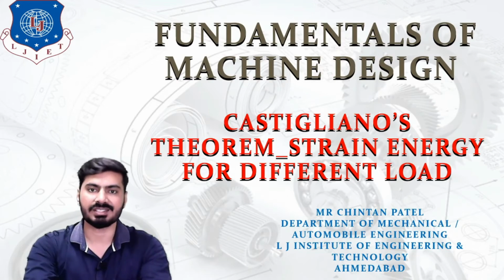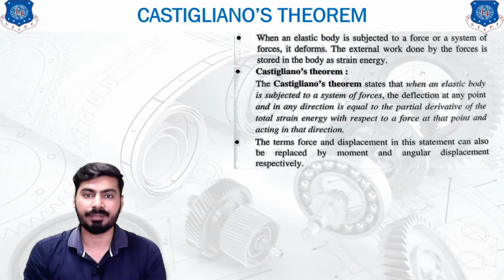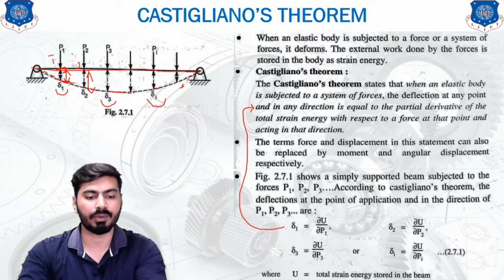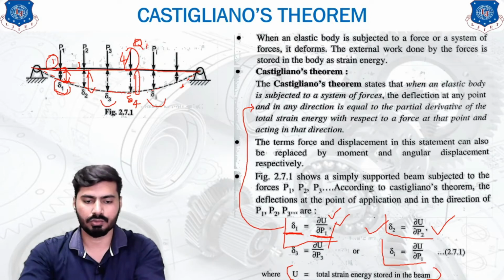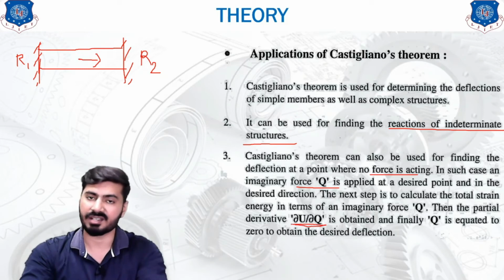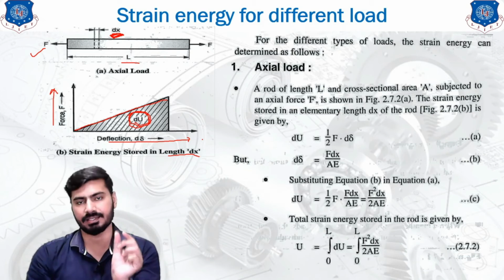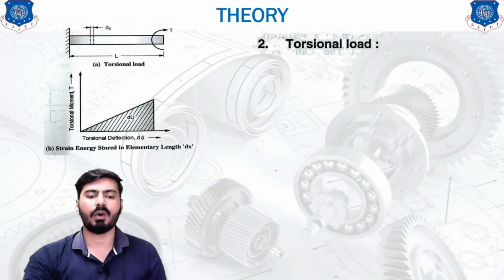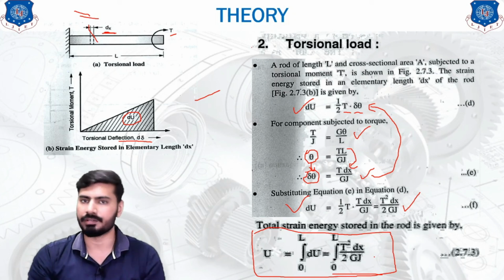L 34 Castigliano’s Theorem Strain Energy ​​| Fundamentals of Machine Design | Mechanical